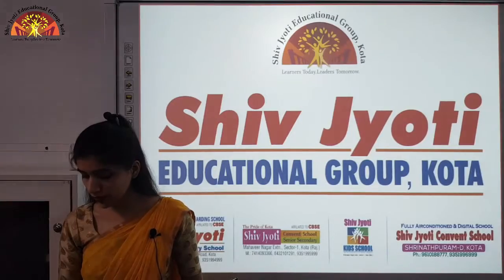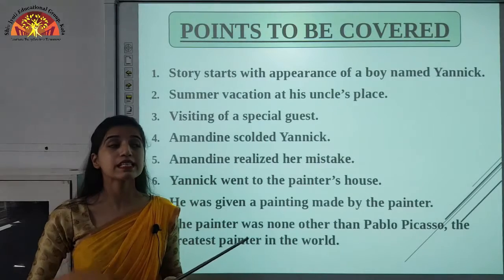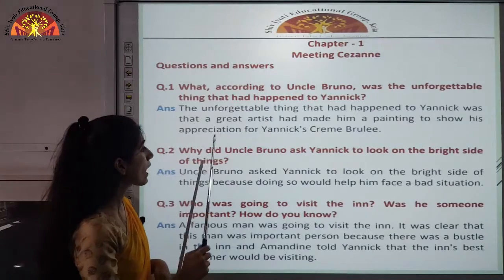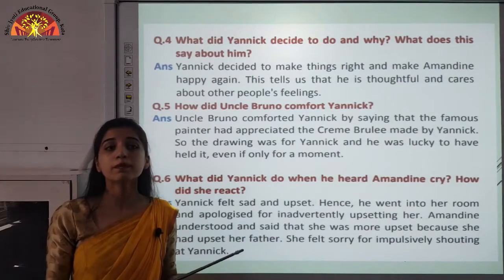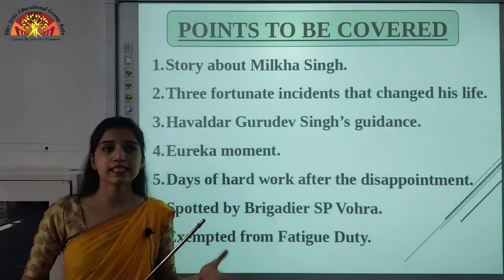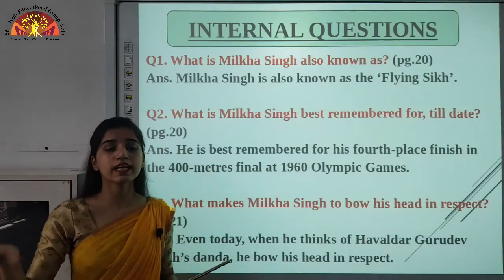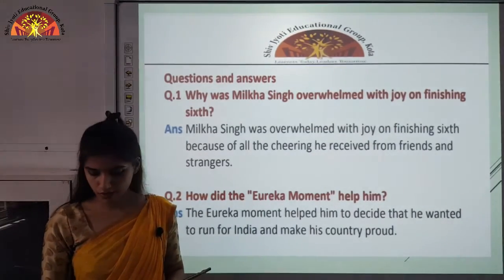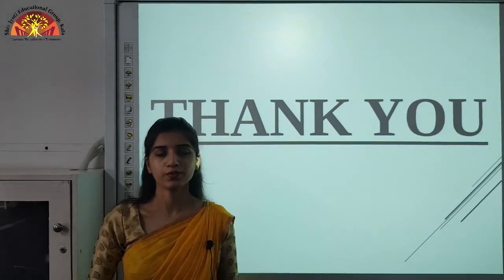Class 6 | Meeting Cezanee & The Starting Point | Ch 1,3 Revision | English-1 | Shiv Jyoti School